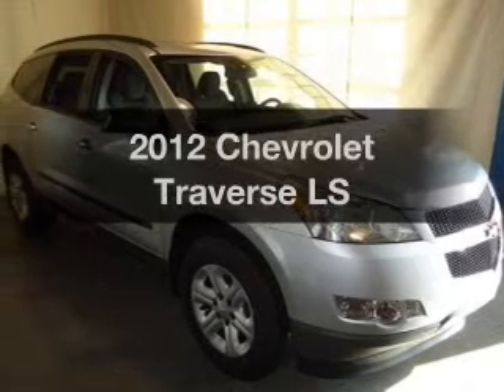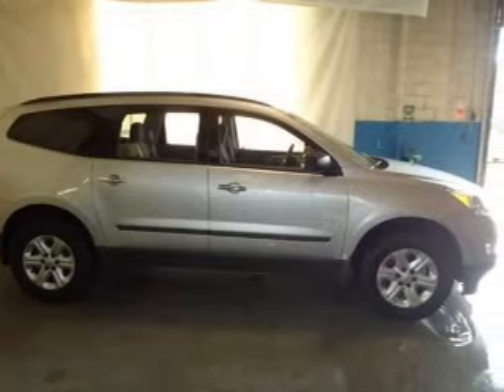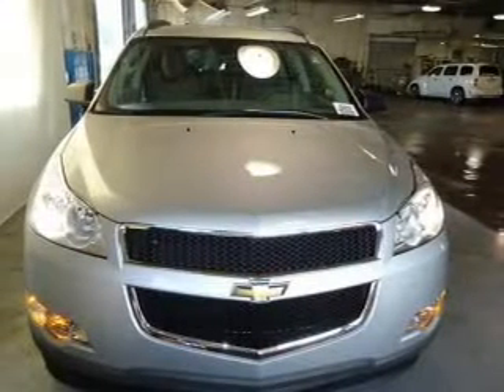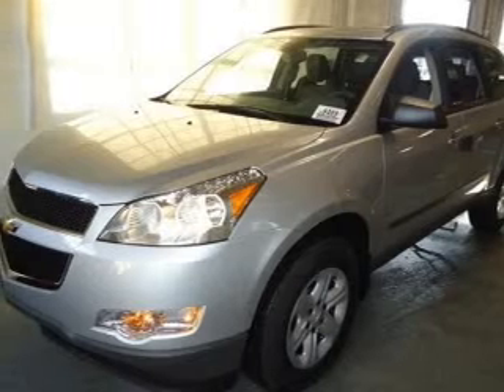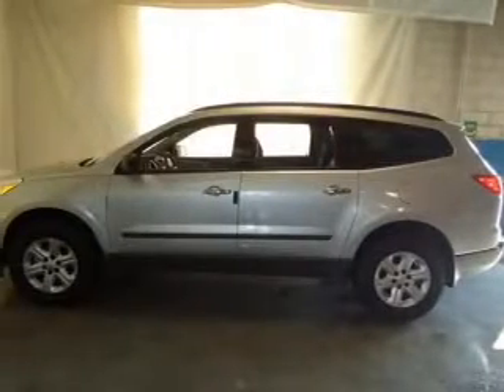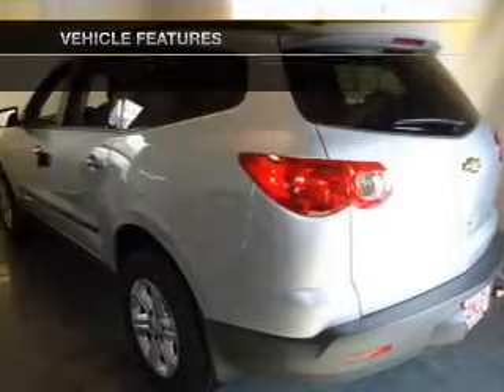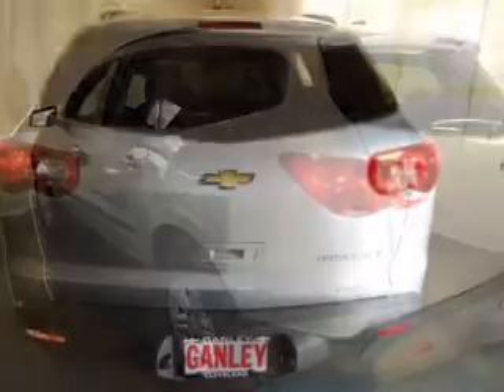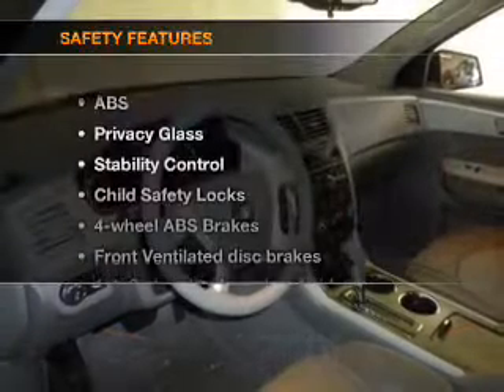2012 Chevrolet Traverse - Aurora OH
Year: 2012
Make: Chevrolet
Model: Traverse
Trim: LS
Engine: 3.6 liter 6 cylinder 24 valve
Transmission: 6-Speed Automatic
Color: Silver Ice Metallic
Mileage: 5
Address:
310 W. Garfield Rd.